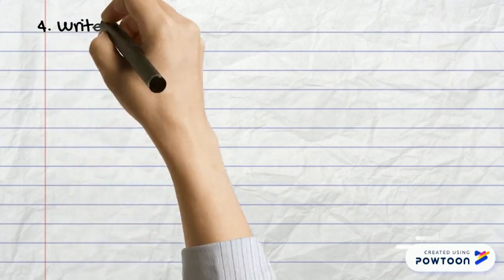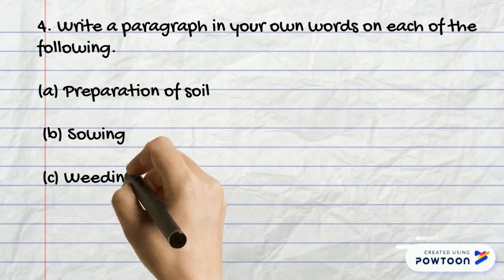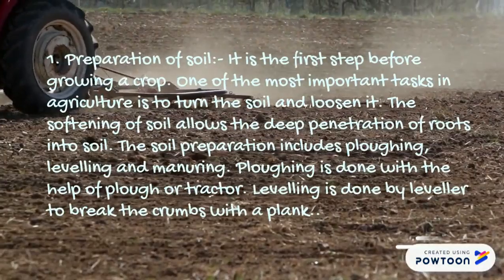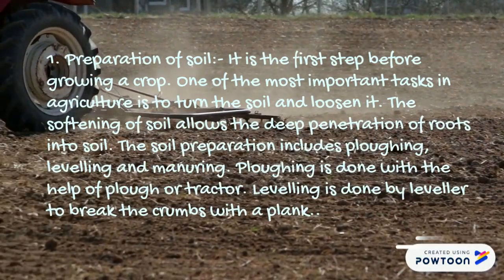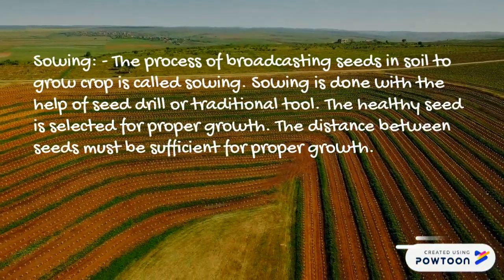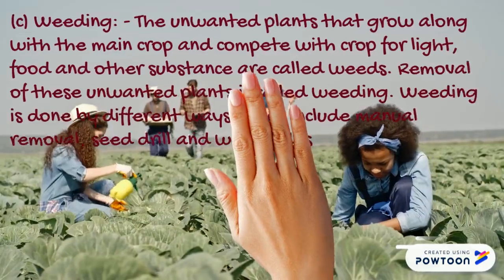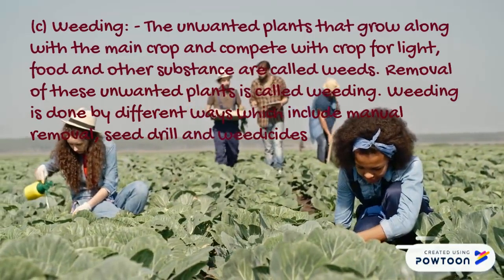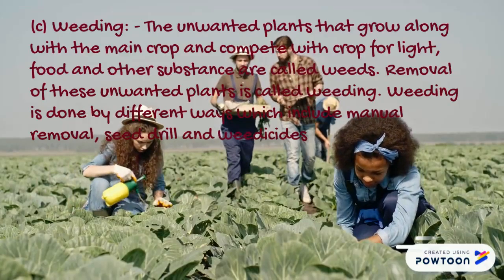Class 8 Q4 Solution|| Chapter-1 Crop Production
4. Write a paragraph in your own words on each of the following.